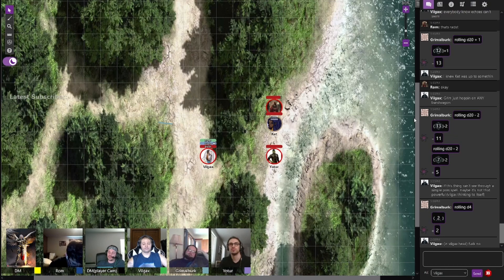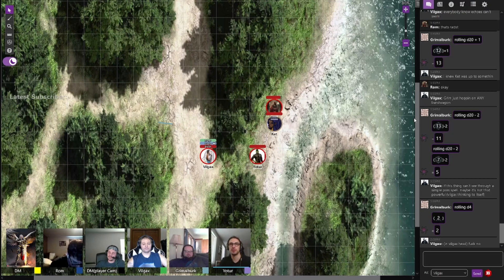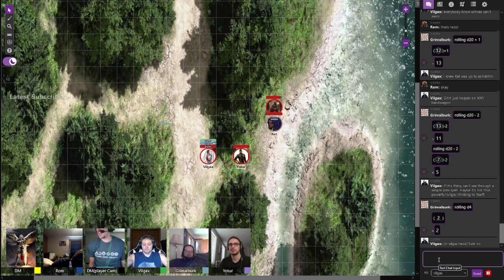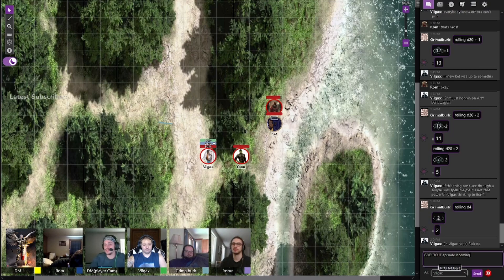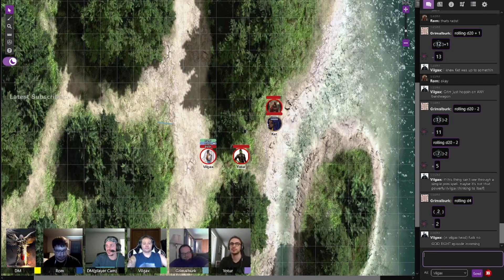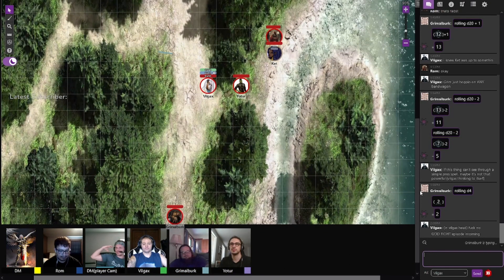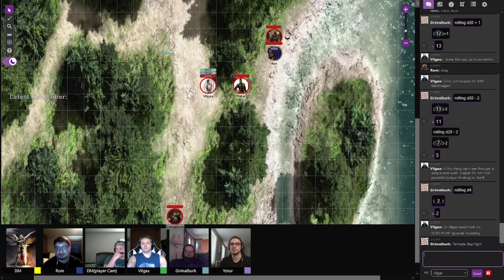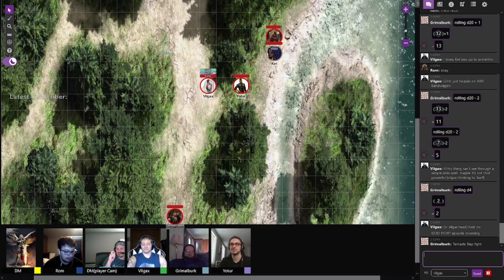That Was Slimy | Dungeons and Dragons | Part 20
Welcome to our new Youtube series: Dungeons And Dragons: Eloran Islands. This is in our ongoing campaign. We decided to bring you in mid-campaign instead of waiting since these campaigns can take up to a year or more at times and didn't want to wait to get you involved. Enjoy! And remember: Stay Nerdy.

Previously on Elora:
The party beats a fight on the beach, but something appears out of the water. Something ancient, something dark and sinister. Will this be salvation or peril? Find out on today's episode of Eloran Islands.

Eloran Islands backstory:
Civilization started on island colonies south of Elora, and only recently have relocated their civilization to the southern coast for its vast minerals and salt, a staple of the humans trade. The Eloran Islands, collectively called, are where many come to disappear from the mainlands, or to escape. Captain Jack, his family, and his Pinnacle Spirits Warehouse run a large portion of one of the main islands, or so it would appear. His ancestors have been in leadership for many generations. Leadership is said to have been won by ancestors in a war against ancient Merfolk. There is an enormous college campus of magic, the greatest military camp housing the best army in all of Elora. And many other mysteries in the islands and beyond.

Hey all Team Xzavieur here! We enjoy all things nerd culture with a focus on tech and gaming and special love for CO-OP and especially good old fashioned couch CO-OP. Pull up a seat, grab your favorite drink, and kick back with us.

Do you play games with your friends? Not like the nice kind with the old lady down the street sipping tea on the porch to a rousing game of checkers. I mean the kind where you really get into it, things get heated, some things get said, and it questions your friendship for a moment.